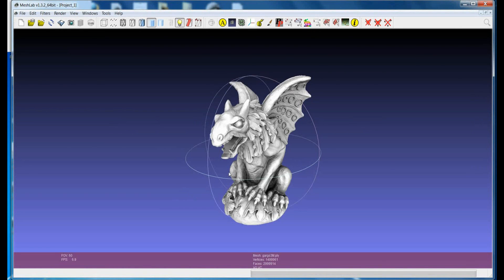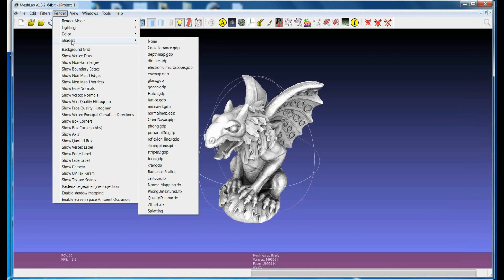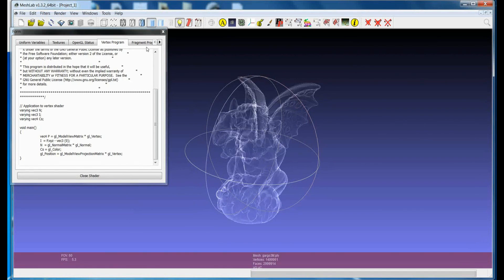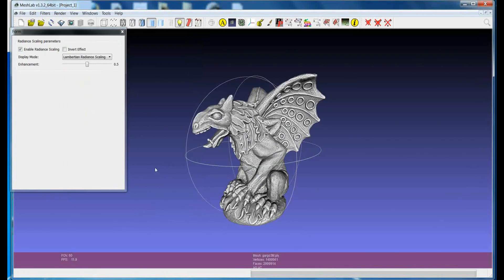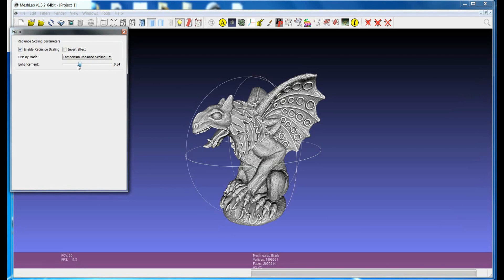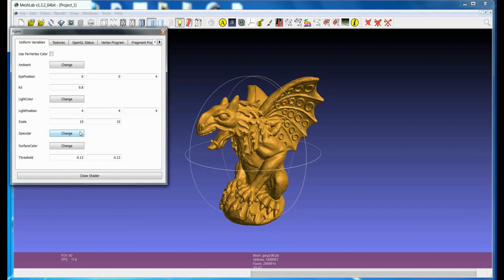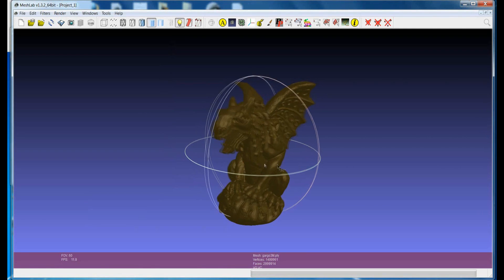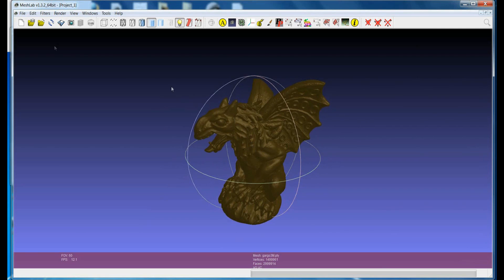MeshLab Basics: Shaders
This tutorial introduces the shaders as powerful way to visualize the 3D model without the need to process the geometry or modify the attributes.